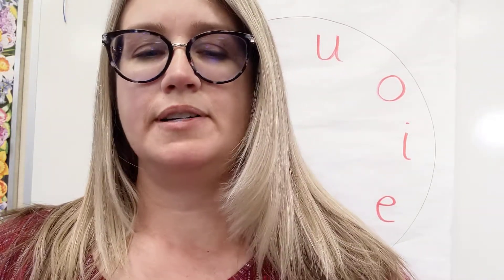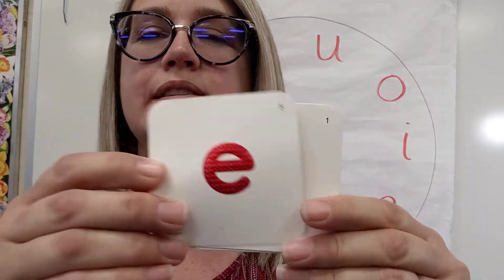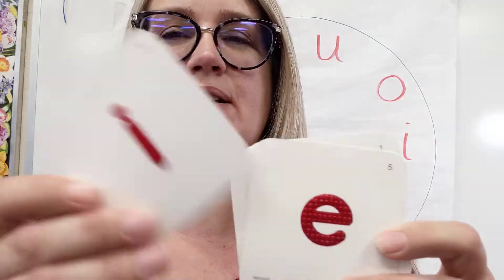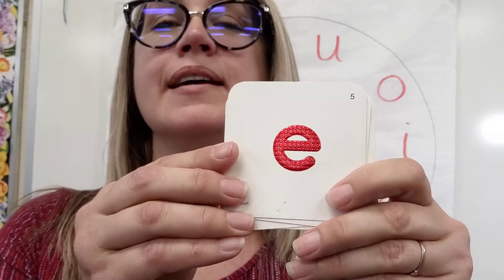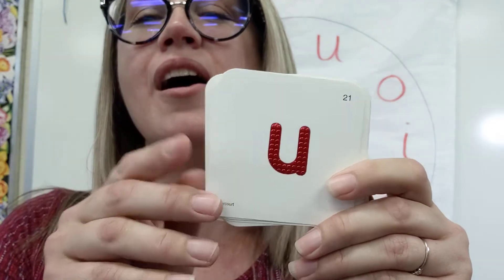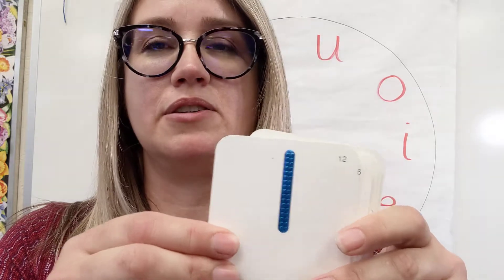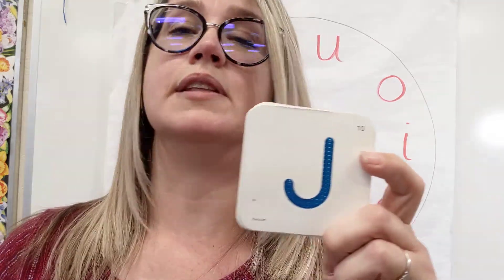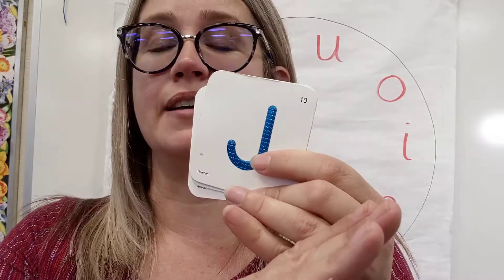How to Read NONSENSE WORDS || Step 1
Training to read nonsense words.
This part is about sounds that can be stretched and sounds that are quick